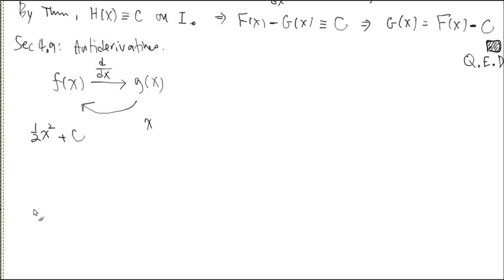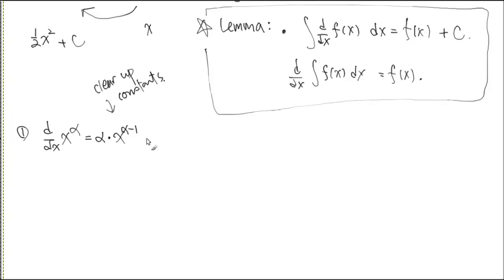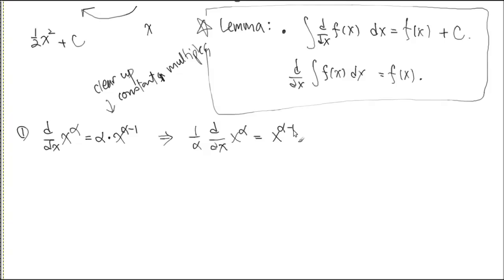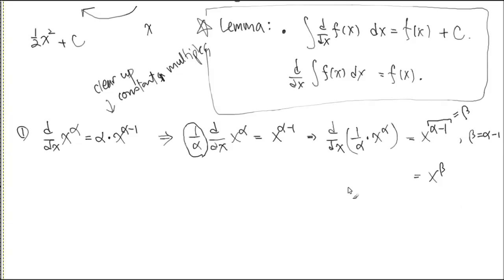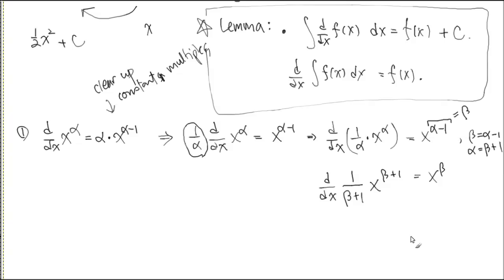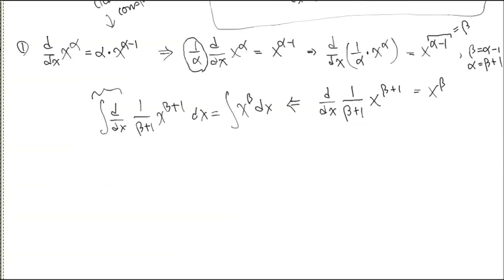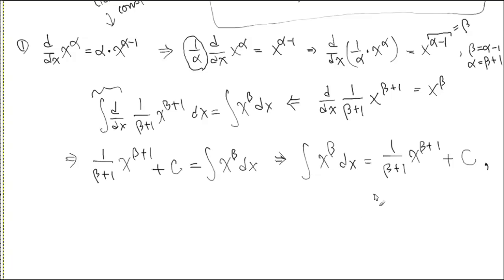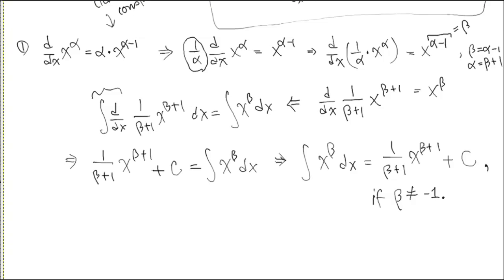Introduction to Computing Antiderivatives